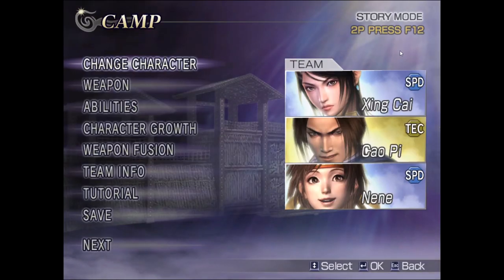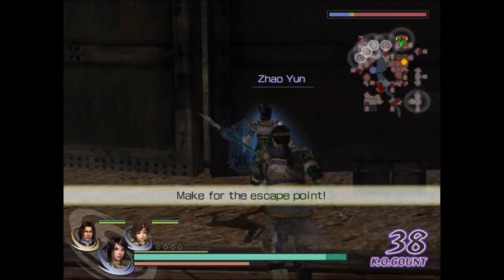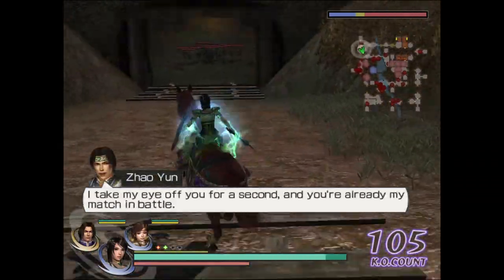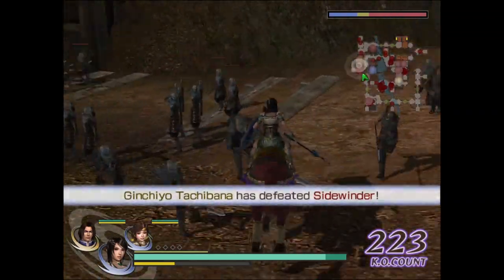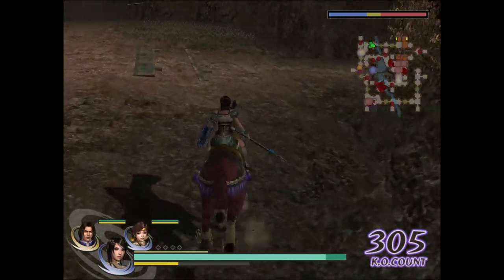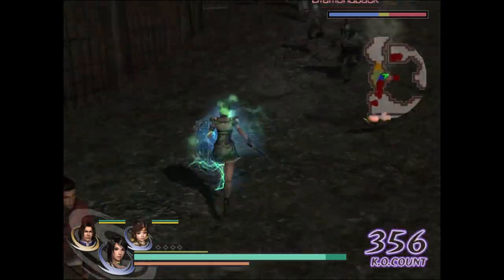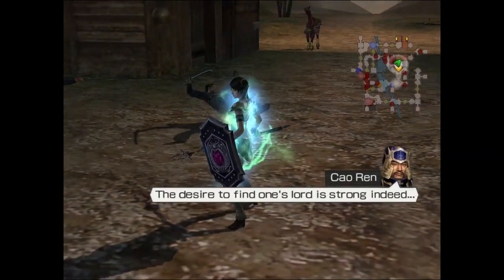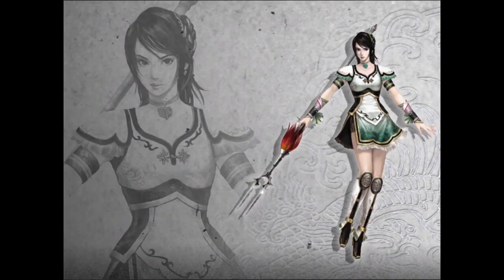Xing Cai's Personal Item Treasure Mission in Warrior Orochi 無双OROCHI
Zhang Fei's Necklace
Shu 1 Ueda Castle
Requirements: Within 5 minutes, and makes sure zhao yun is save and not say he is in struggling Situation, do the following:
- Defeat Zhang He
- Defeat 100 enemies.